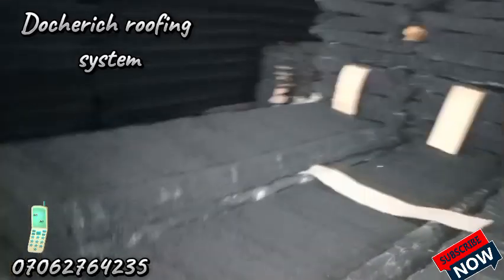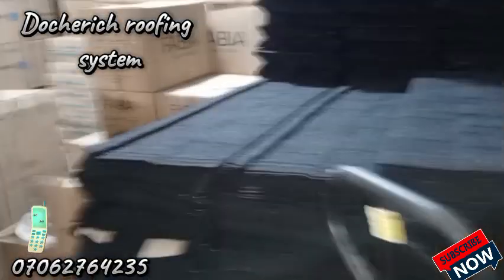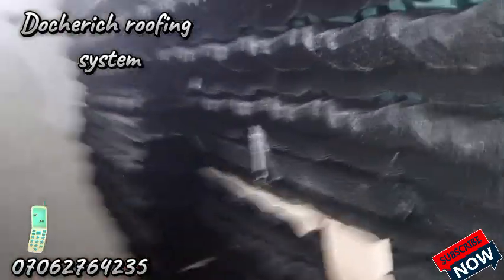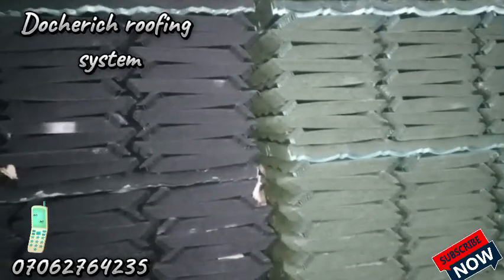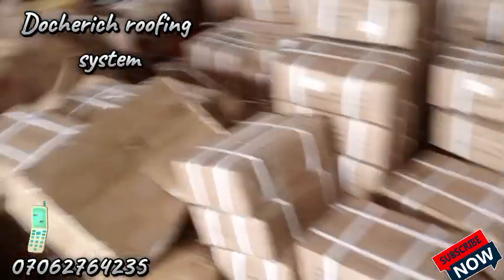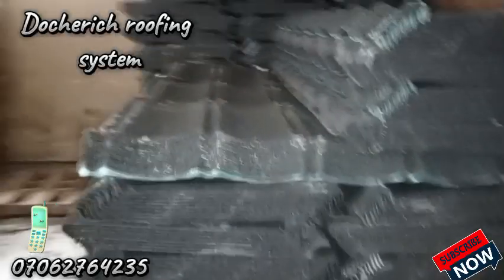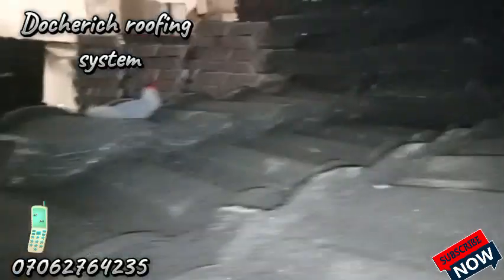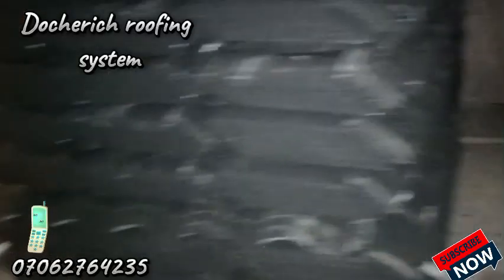Full quality stone coated roofing sheet fr docherich for sale